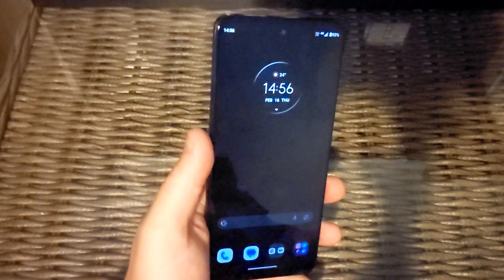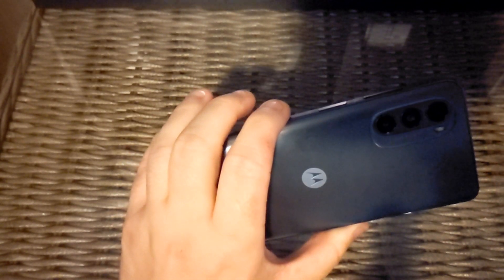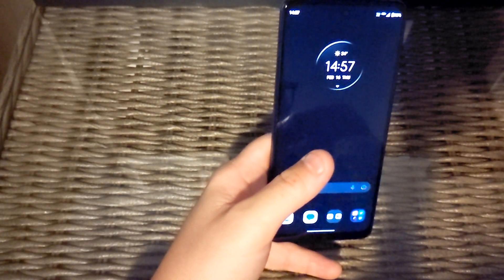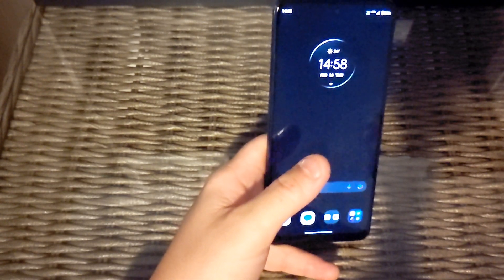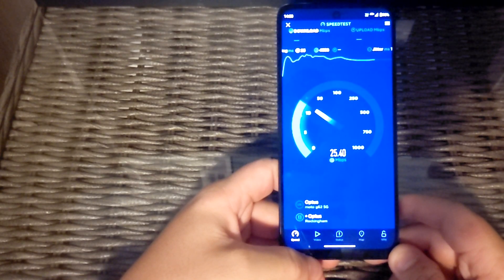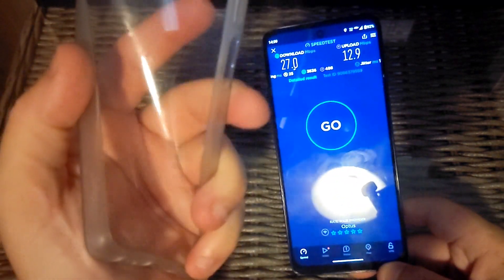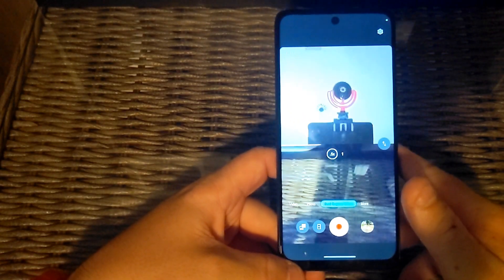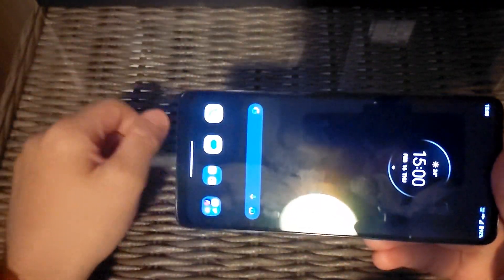Motorola g62 review and my thoughts